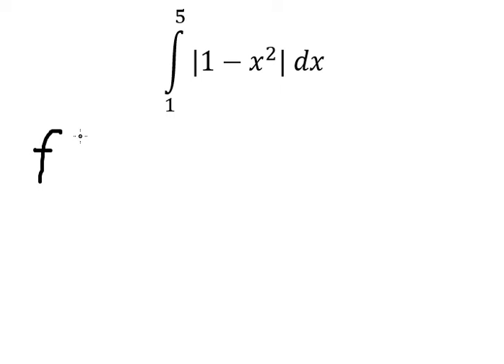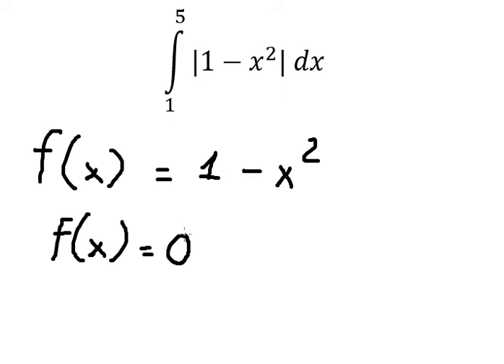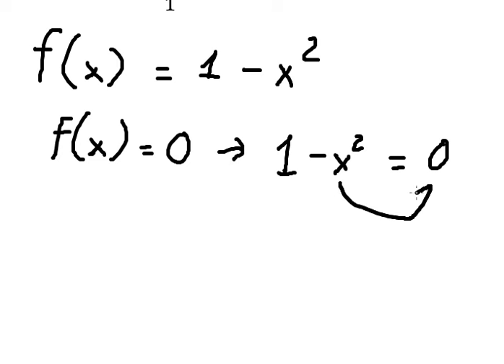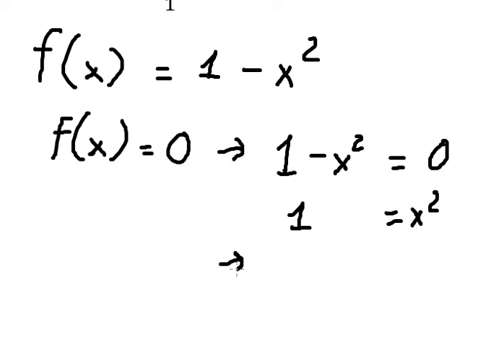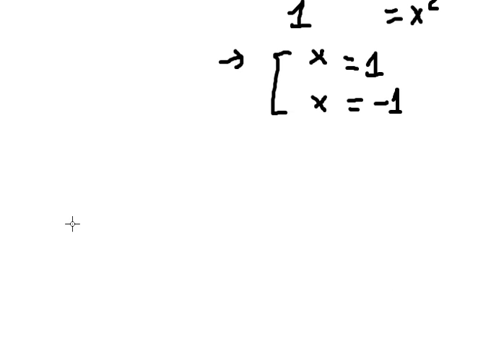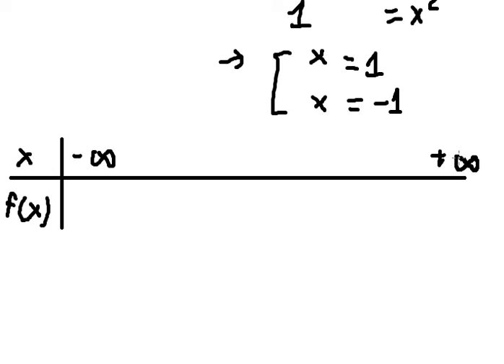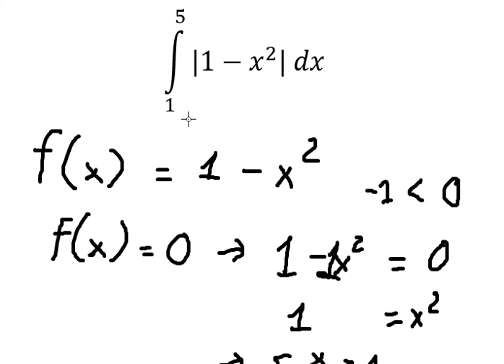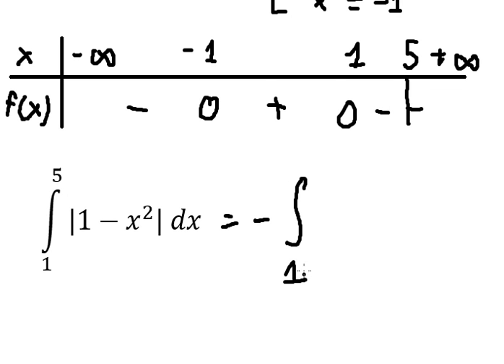Calculus Help: Integral ∫ From 1 to 5 |1-x^2 | dx - Absolute value - Integration